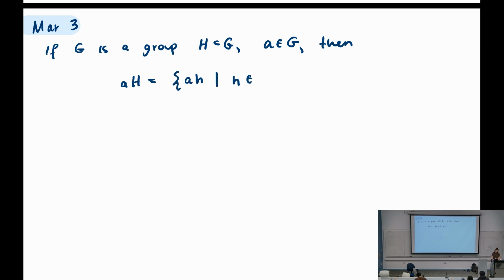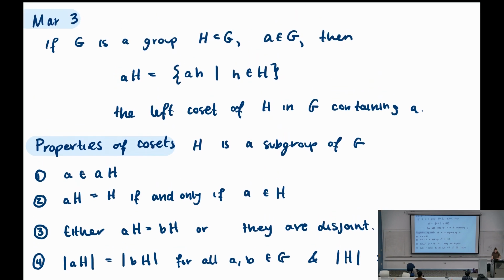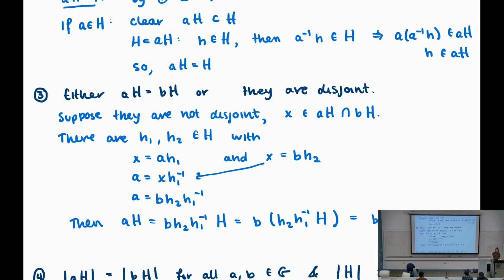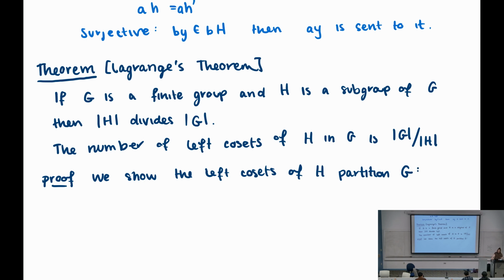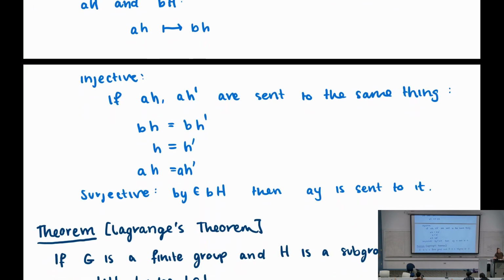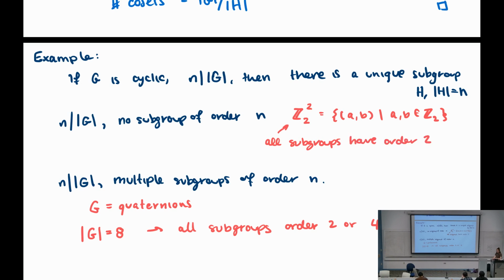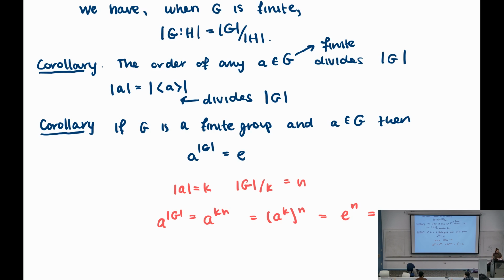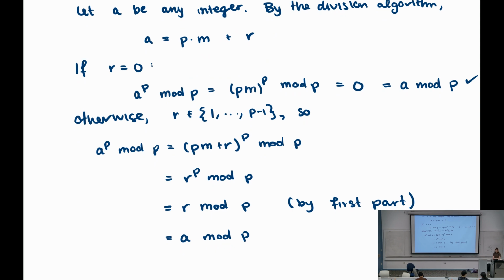Abstract Algebra; Lecture 15: Cosets and Lagrange's Theorem